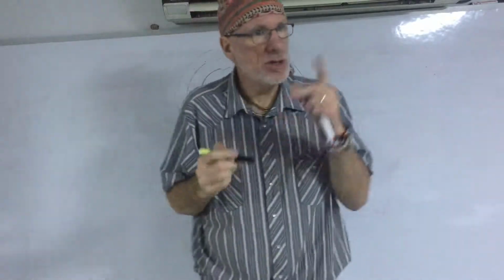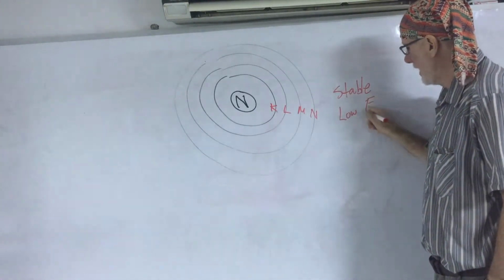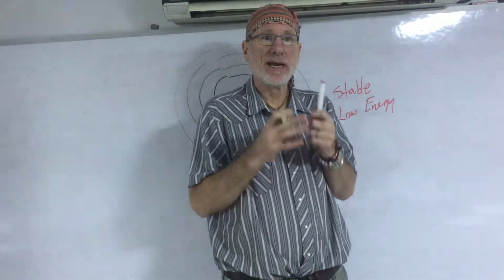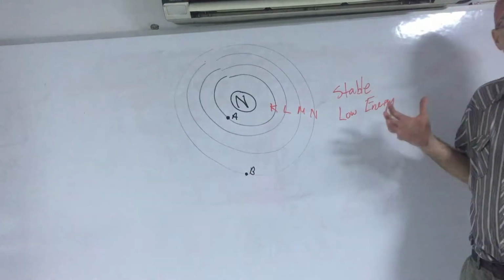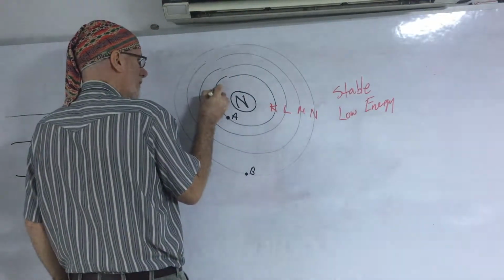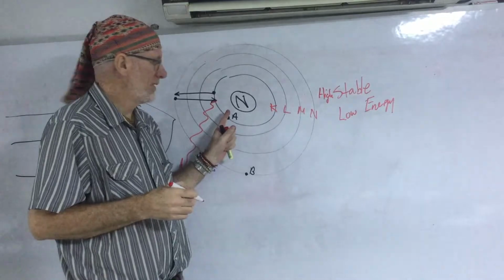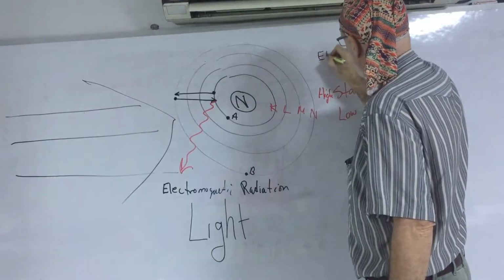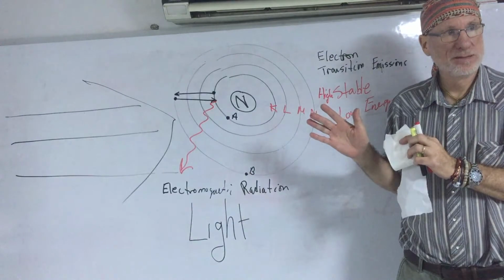Where Does Light Comes From